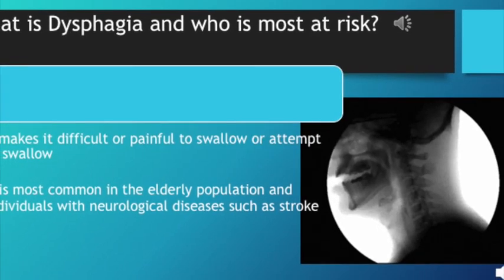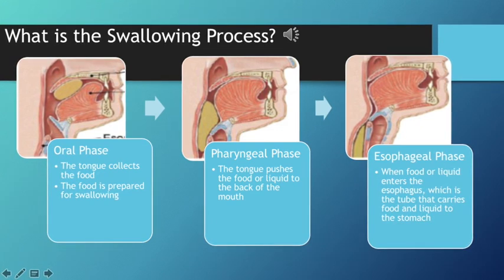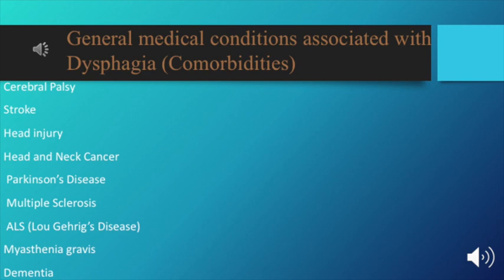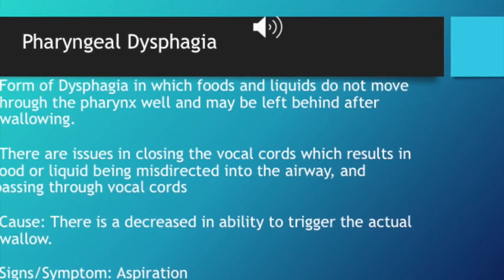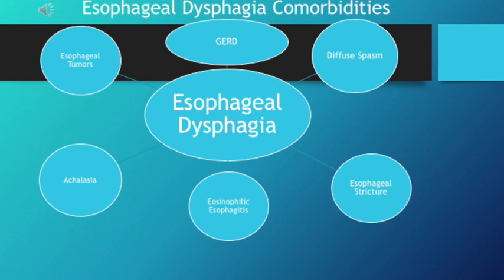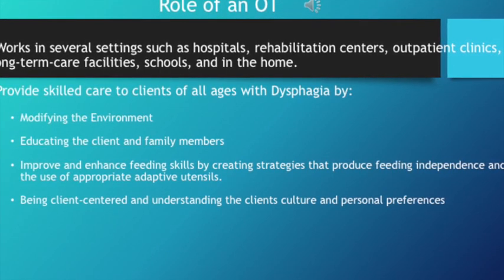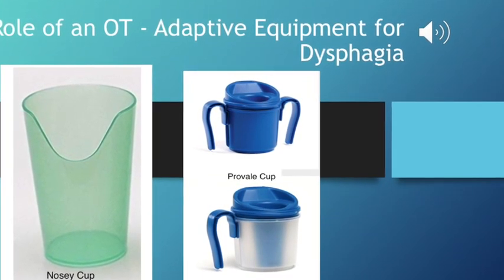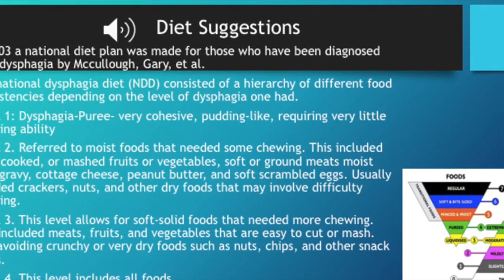Dysphagia Video Presentation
This video serves to elaborate on Dysphagia and the role of an occupational therapist for clients with Dysphagia. Enjoy!